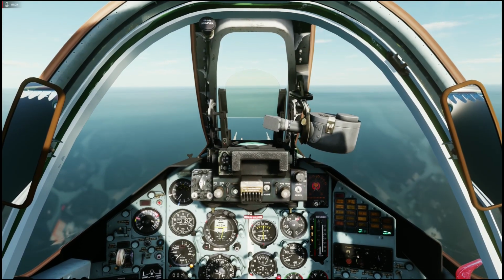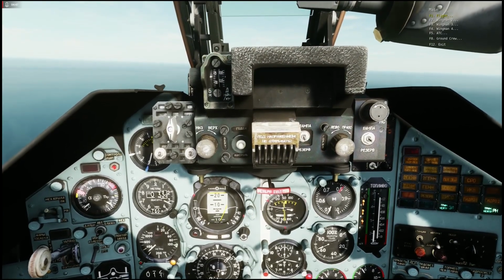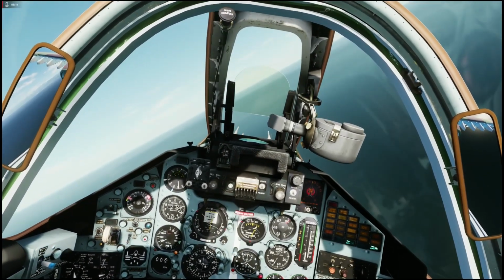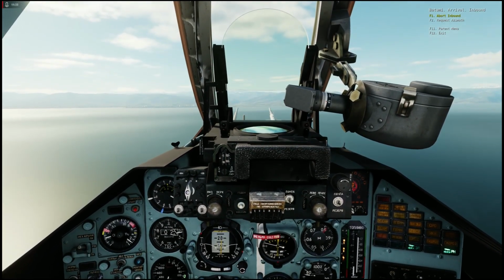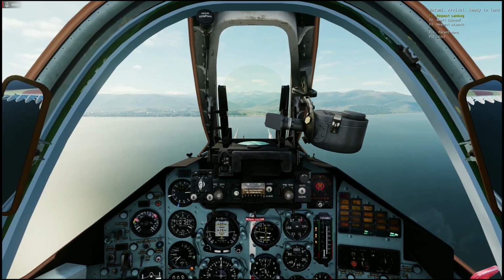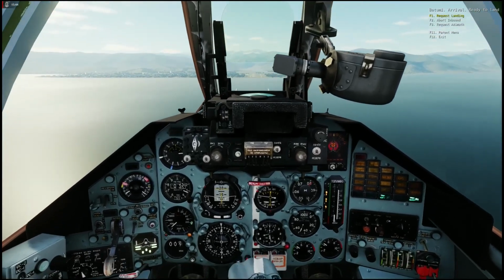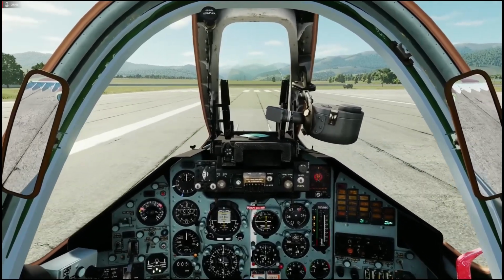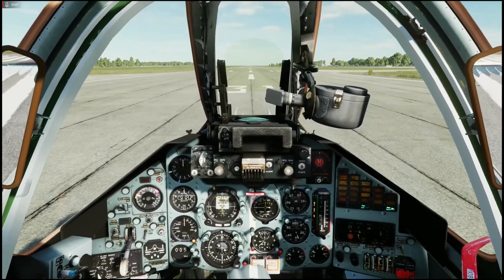Su-25 Cadet series - 5 - ILS.